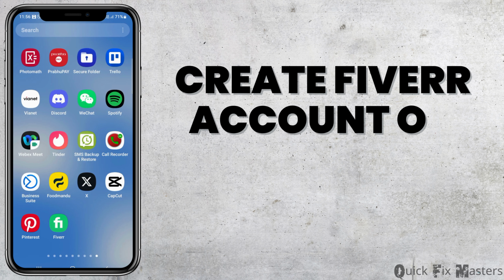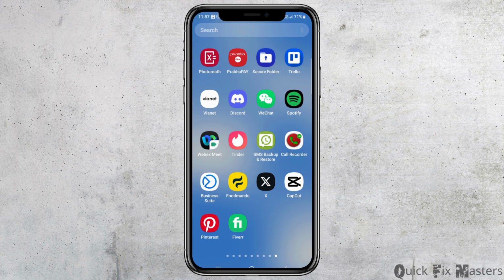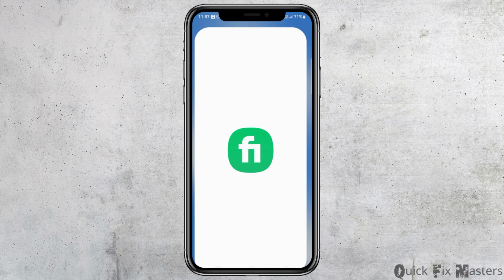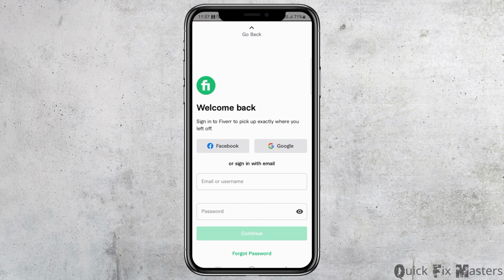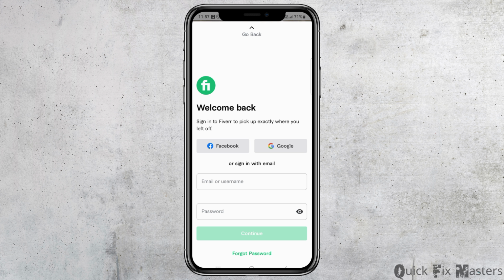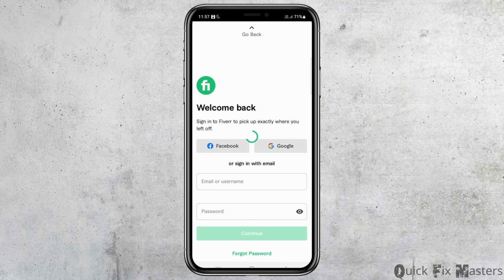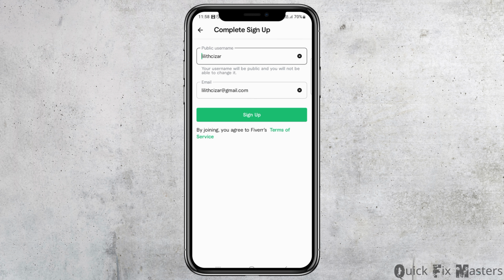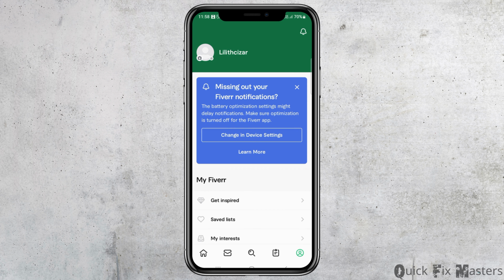How To Create A Fiverr Account On iPhone & Android (Updated Guide)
📱 Welcome to FiverrConnect Tutorials! In this updated guide, we'll walk you through the process of creating a Fiverr account on both iPhone and Android devices, ensuring you can access Fiverr's platform to offer or find freelance services conveniently.

Fiverr is a popular online marketplace where freelancers offer a wide range of services, from graphic design to programming and writing. Creating an account allows you to showcase your skills or find talented freelancers for your projects.

Let's get started:

0:49 Fiverr App

That's it! You've successfully created a Fiverr account on both iPhone and Android devices. Start exploring the platform and unleash your freelance potential or find the perfect freelancer for your projects.